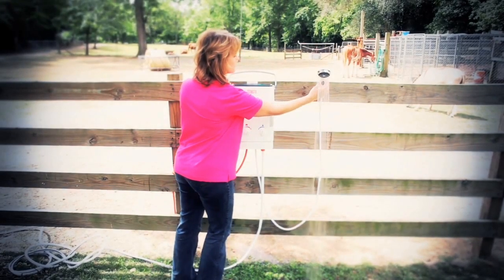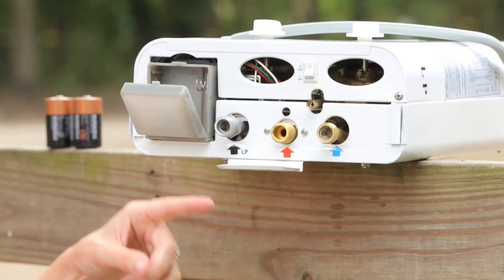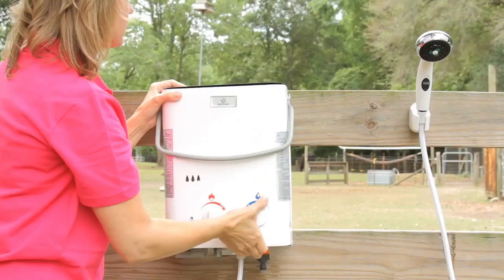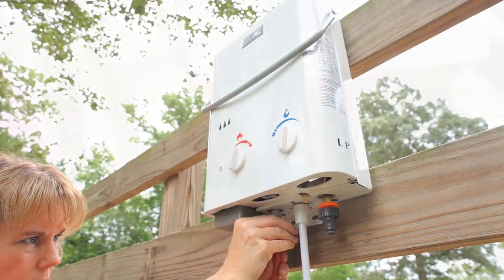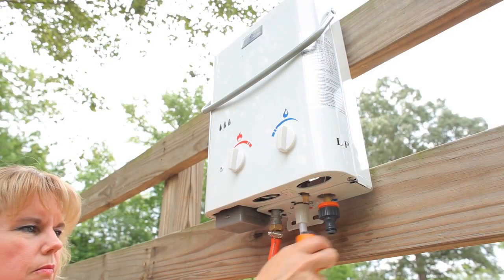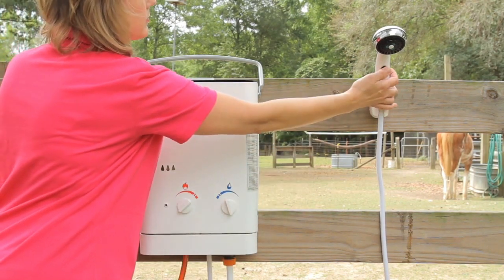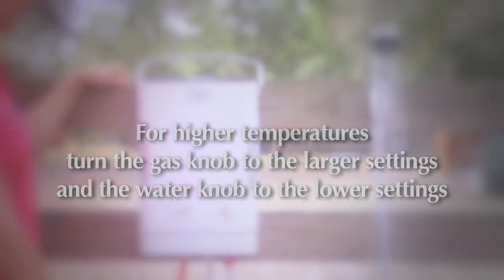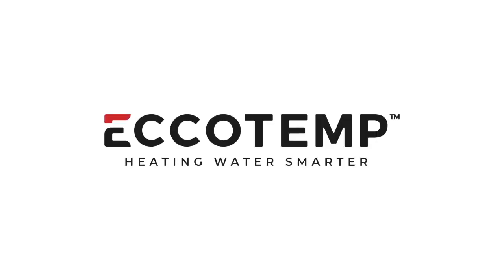Eccotemp CEL5 1.5 GPM Portable Tankless Water Heater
The Eccotemp CEL5 Portable Propane Tankless Water Heater is the original and best-selling portable water heater on the market today. You get instant, endless hot water wherever you are. The CEL5 is perfect for campsites, cabins or simply around the house. Wash your car, wash your boat, take a hot shower, or even wash your horse and the CEL5 will help make daily tasks much easier. The CEL5 is capable of reaching temperatures between 10 to 60 degrees Celsius. This model includes an electronic ignition powered by 2 "D" cell batteries making it great for off grid or any location where electricity is not readily available. The ideal operating range for the CEL5 is 20~80 PSI with a 6.0 LPM flow. It is compatible with 12-volt pumps and works perfectly with our EccoFlo Pump & Strainer.